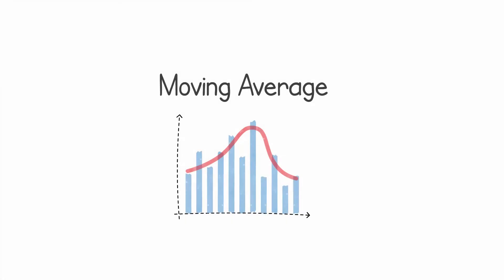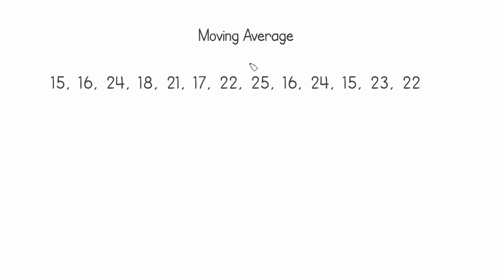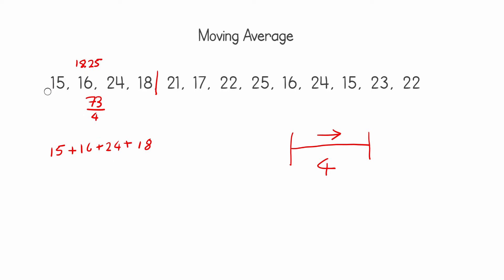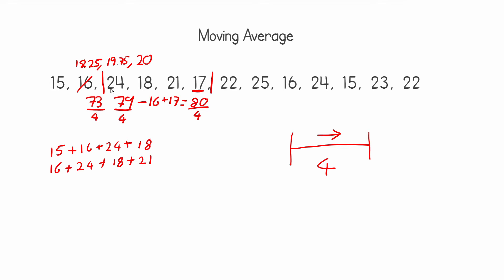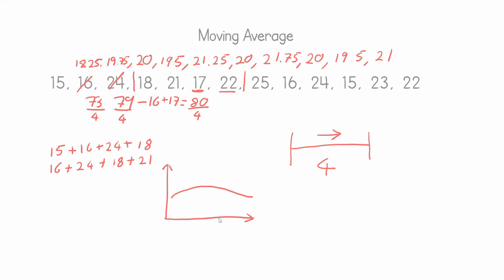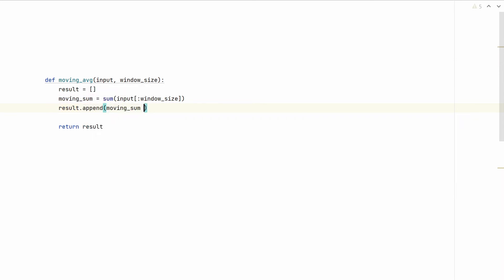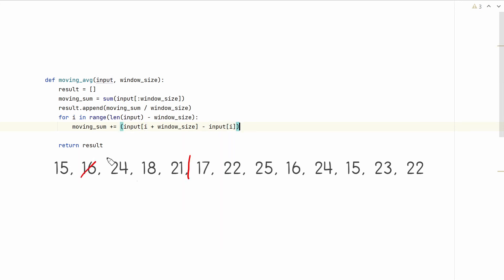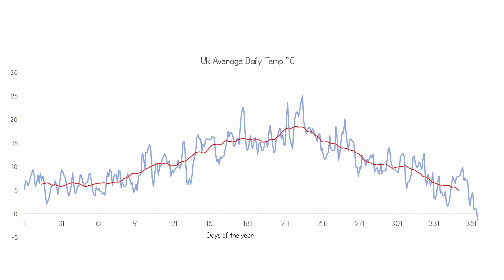Moving Average for Python in 6 mins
A simple explanation of to compute and implement the moving average (aka rolling average, or running average) of a timeseries.

Please support me through my Udemy courses:
Multithreading in,